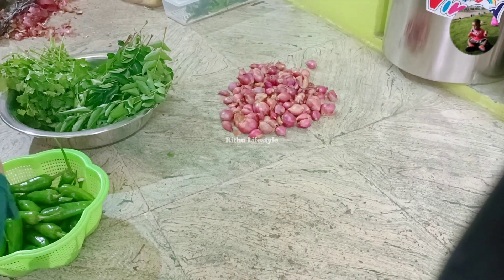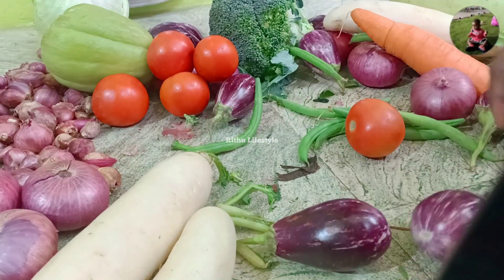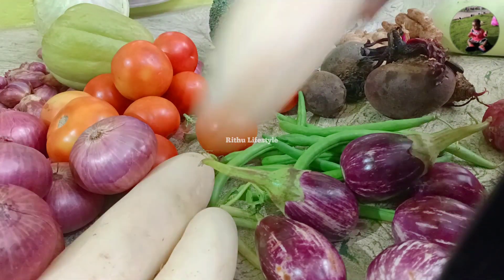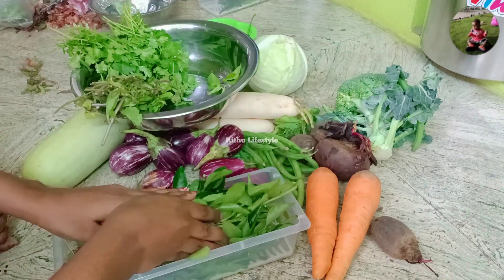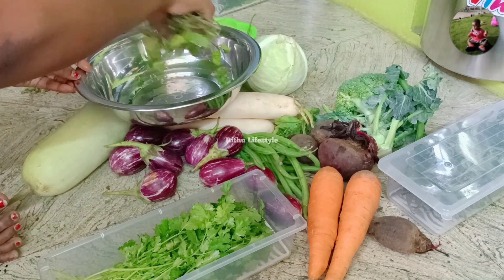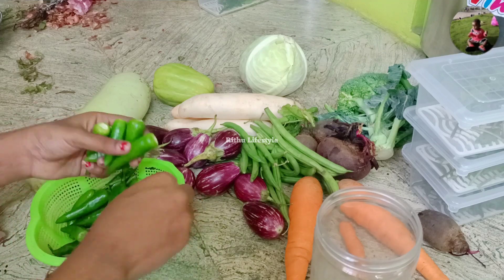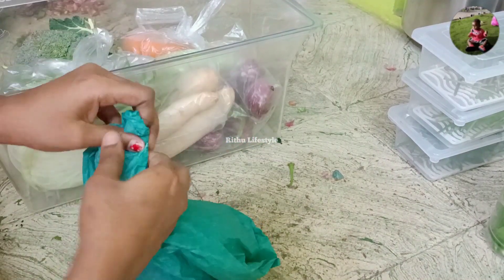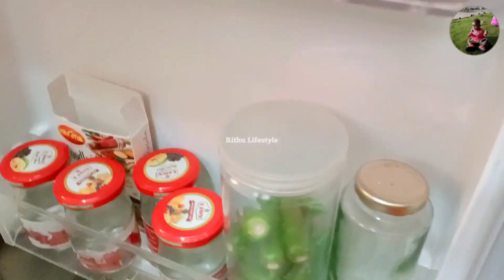Vegetable organization ideas | How to store vegetables | ஒரு வாரம் வரை காய்கறிகள் fresh ஆ இருக்கும்